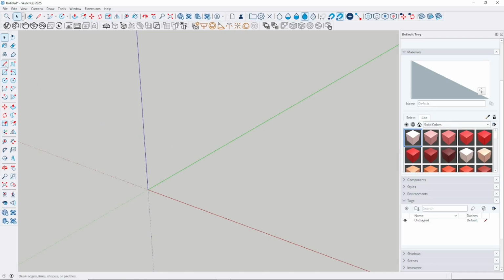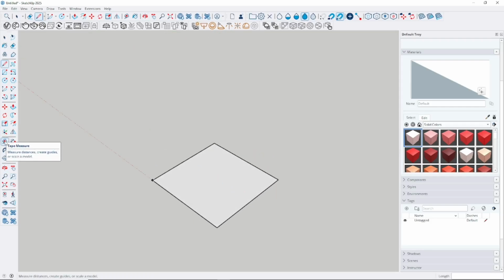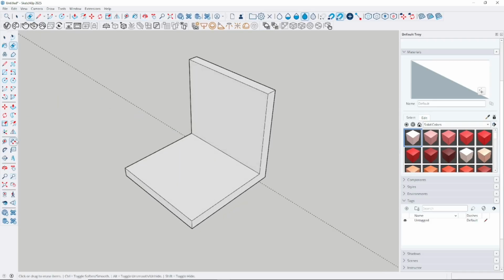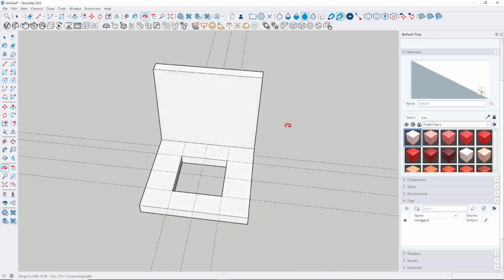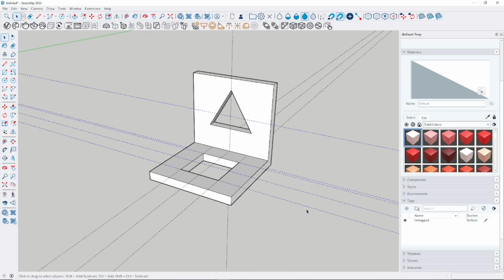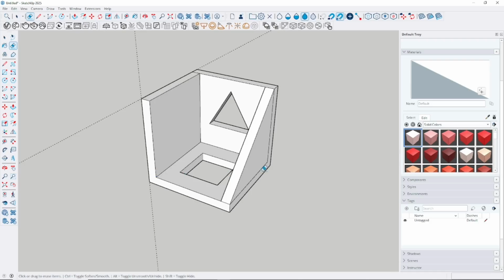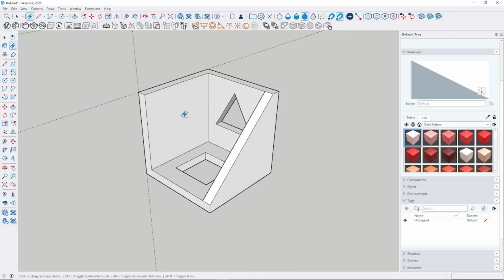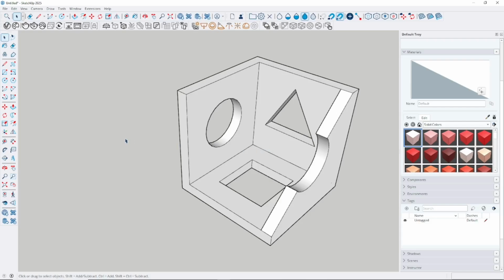Exercise 03 Sketchup 3d Modeling Tutorial For Beginner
Learn sketchup basic 3d modeling tutorial for beginner exercise 03